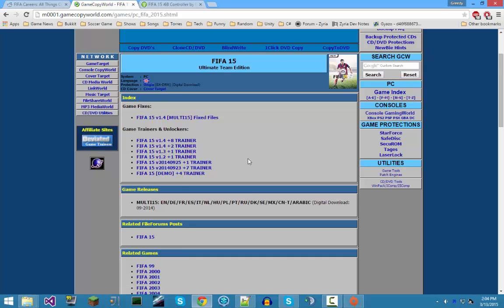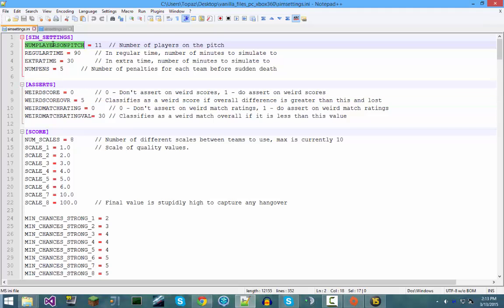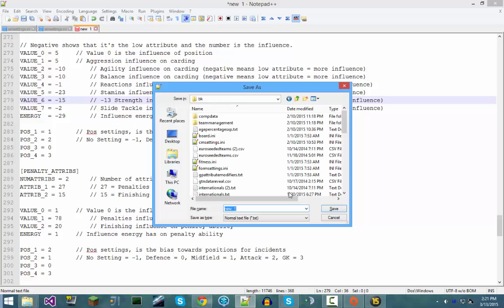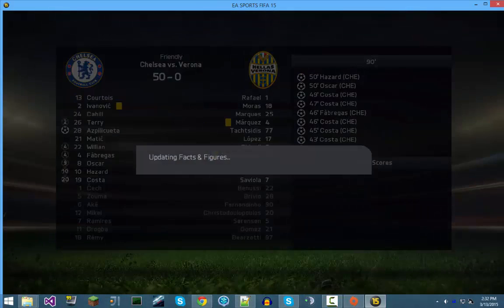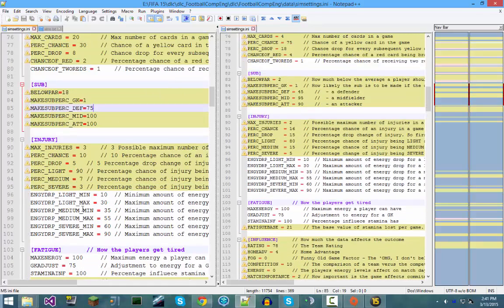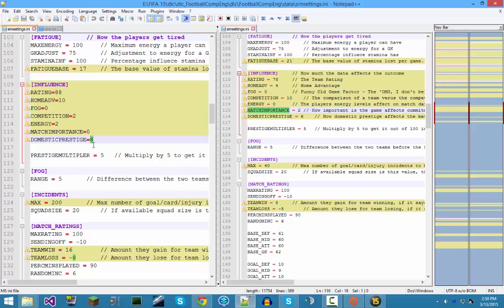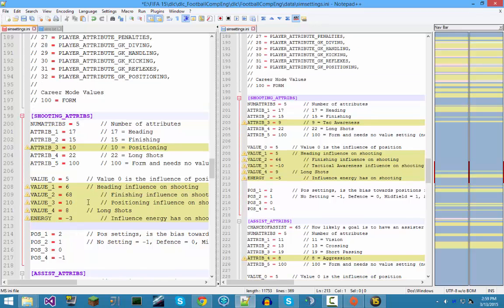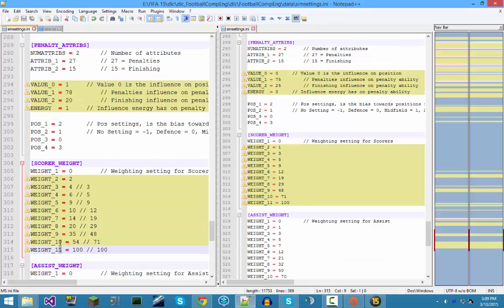The road to fix FIFA 15 Career Mode. Part 1 - Match Sim(Ultimate Indepth Guide)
Make sure to rename the file to "simsettings.ini" and not "simsettings.ini.txt".